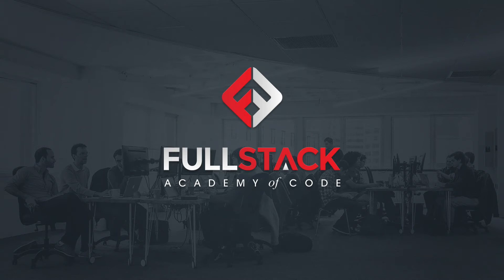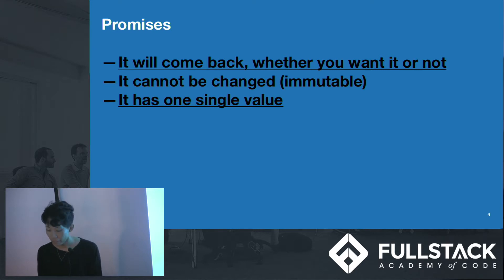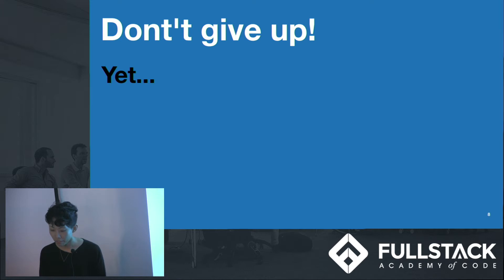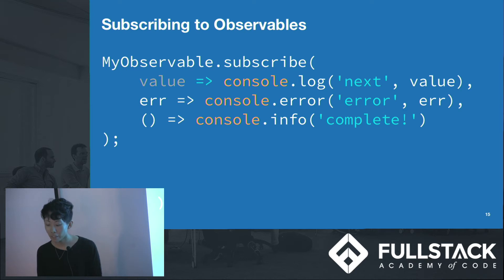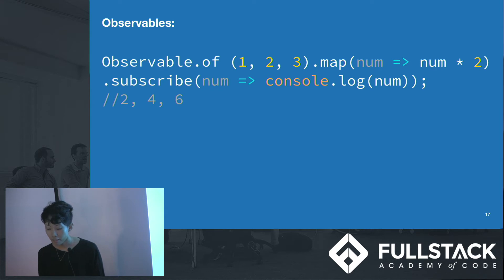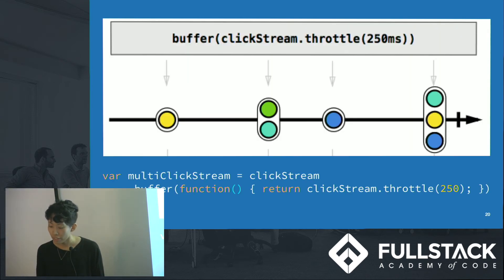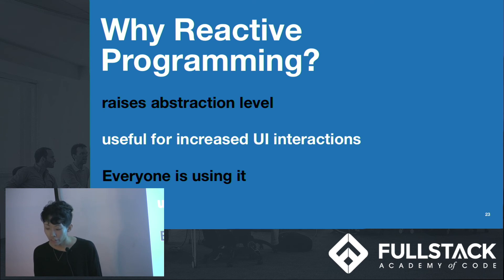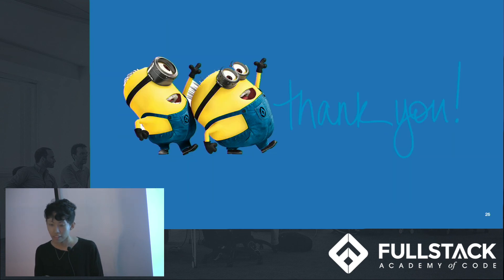Reactive Programming Tutorial - Learn Reactive Programming with RxJS Observables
Reactive Programming is the process of managing asynchronous data streams between sources of data and components that need to react to that data. In this Reactive Programming tutorial, we show how reactive programming works with the RxJS library and its core concept: observables.

Watch this video to learn:

- What reactive programming is and its widespread application in managing asynchronicity
- The advantages of reactive programming
- How to use the RxJS javascript library for reactive programming